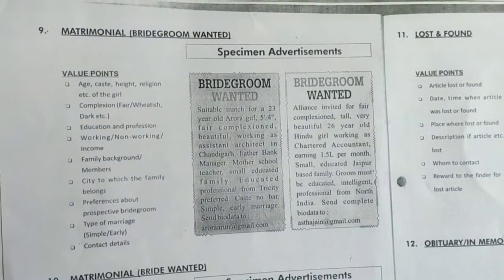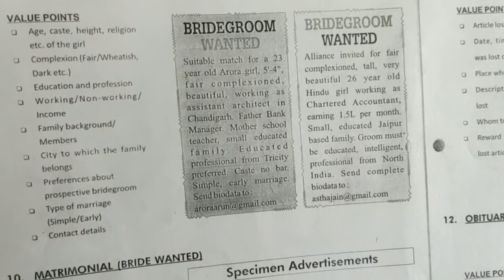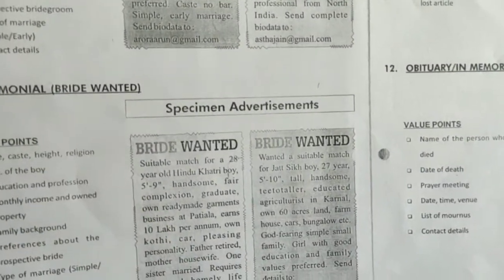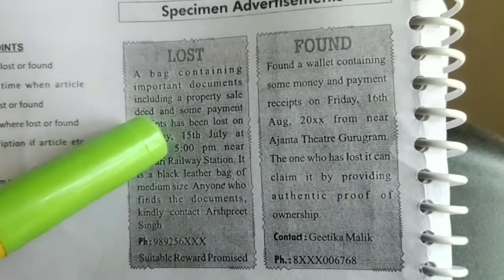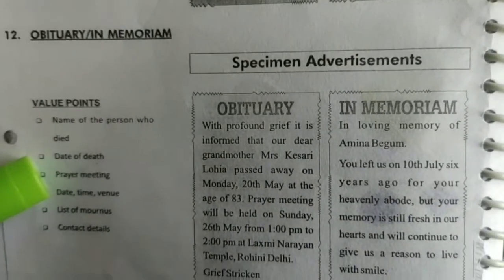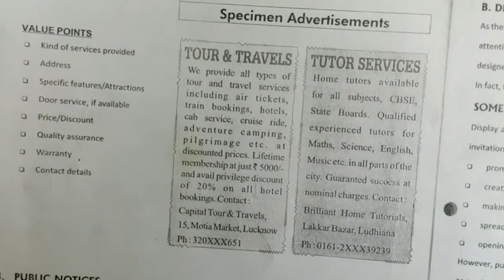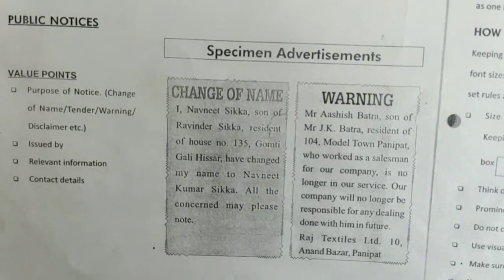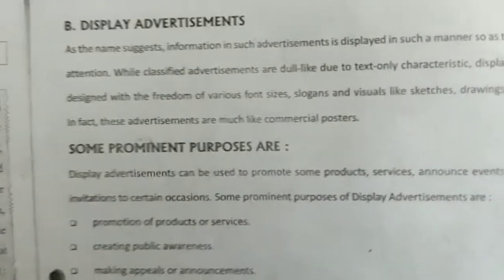Advertisement part3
Classified n display ad. with assignment